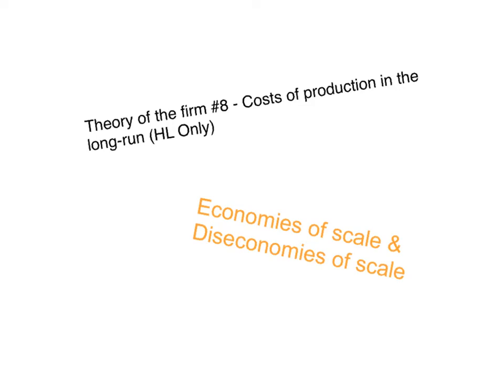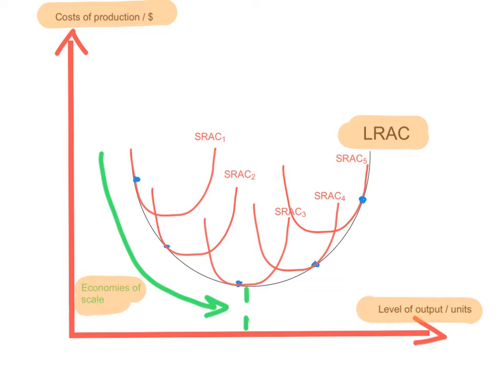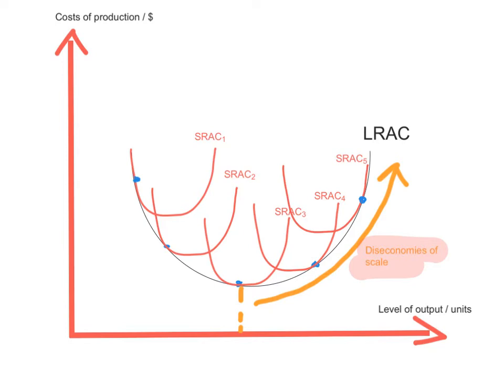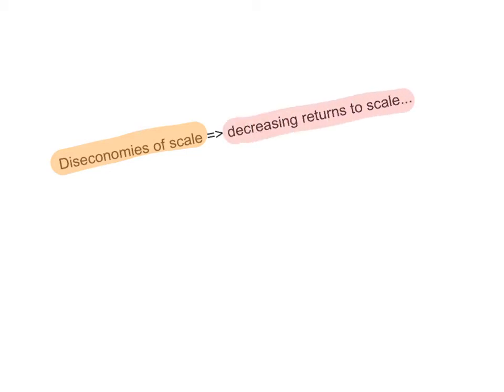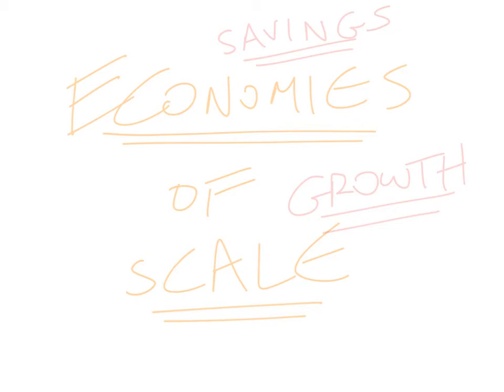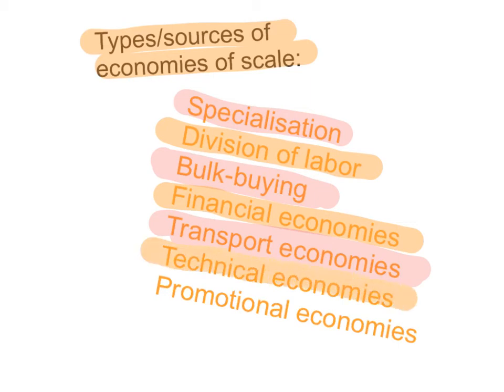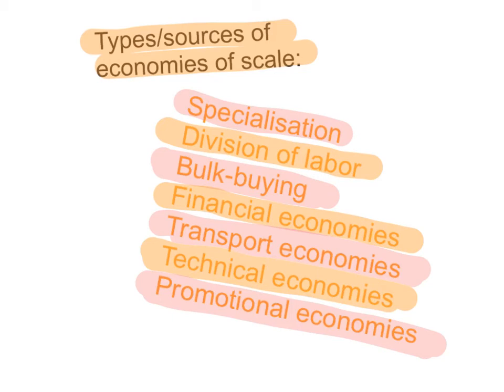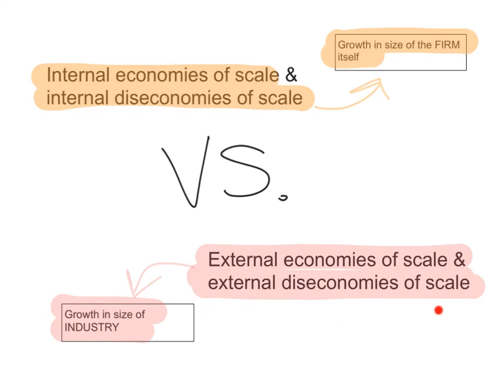Theory of the firm #8 - Costs of production in the long-run (HL Only)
Economies of scale & Diseconomies of scale...